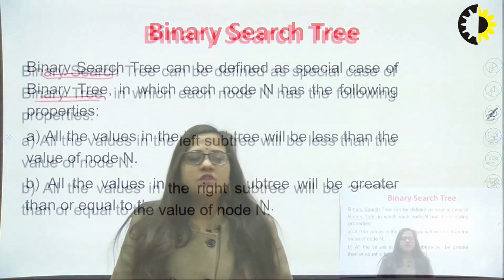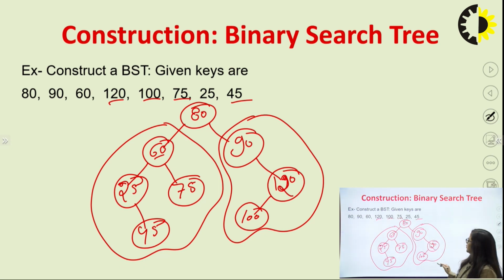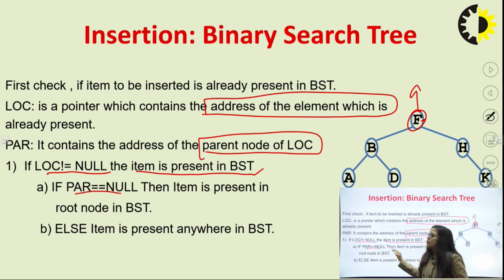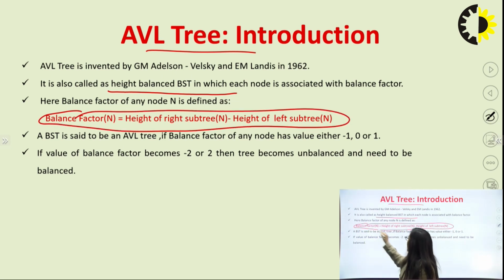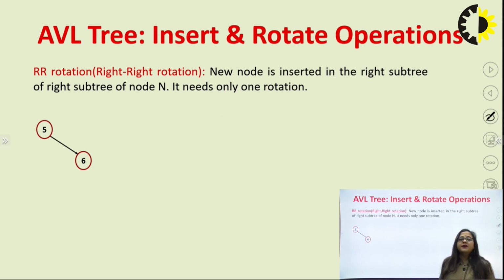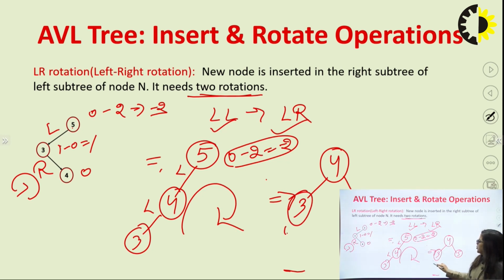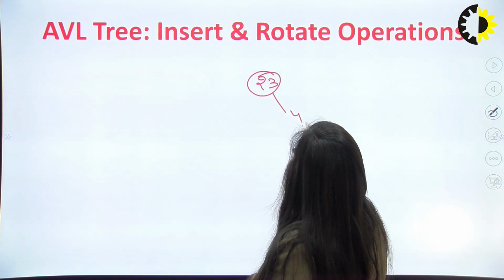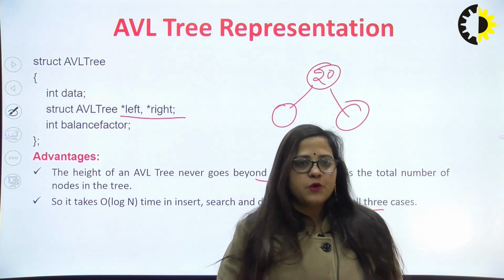''BSTBinary Search Tree'' Data Structure Lecture 05 By Ms Priti Choudhary, AKGEC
In this lecture I will discuss about BST, AVL & B-tree, Its type & operations